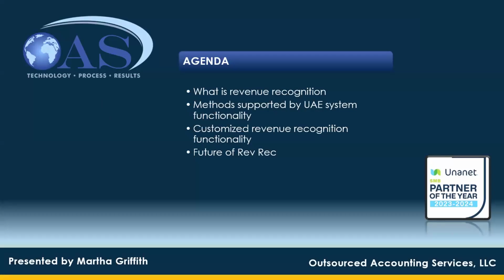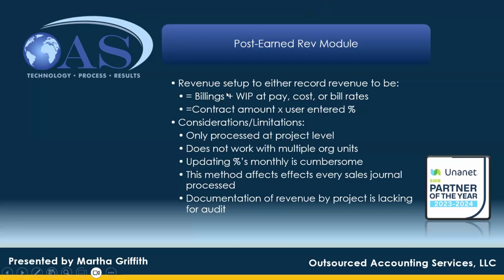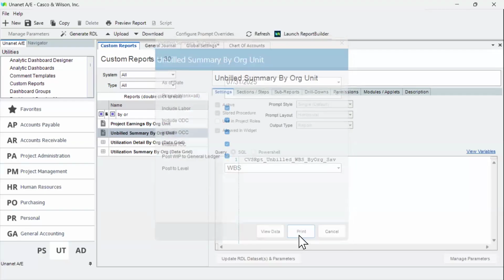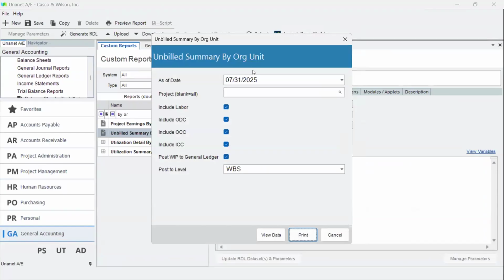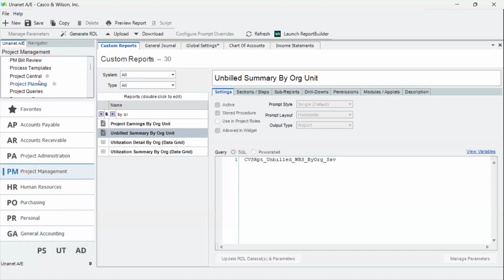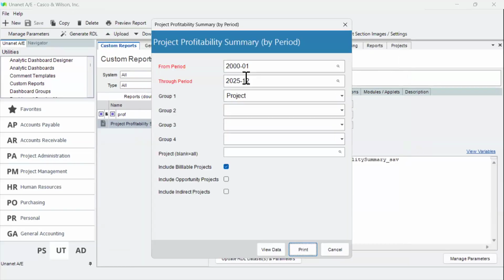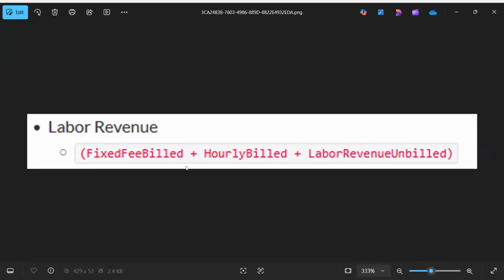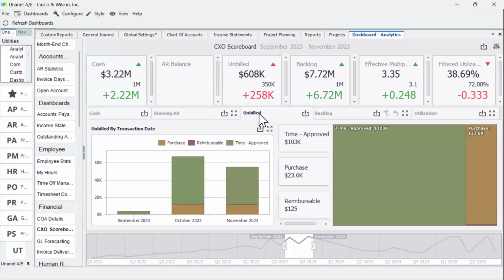OAS Lunch & Learn Series - Unanet AE - WIP, Unbilled Revenue & Intro. to RevRec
Martha Griffith, from OAS, presented an overview of revenue recognition methods in Unanet, covering revenue equal to billing, Rev. Rec. Light, and post-earned revenue. She explained how each method functions, demonstrated Rev. Rec. Light and the custom Revenue Dashboard, emphasized the importance of consulting with auditors or CPAs when selecting a method, and noted upcoming enhancements to Unanet’s revenue recognition functionality planned for late 2025.